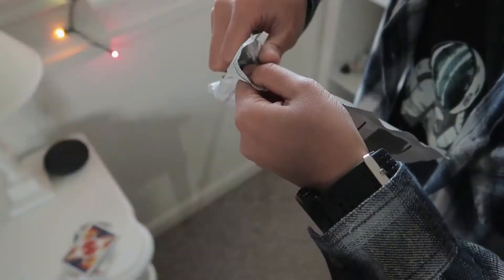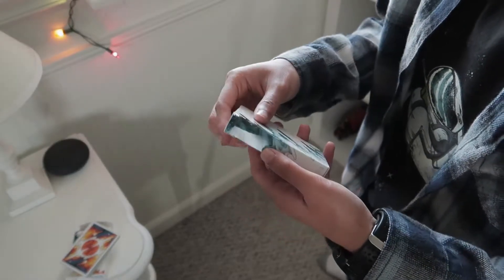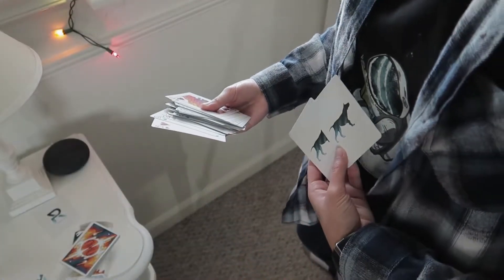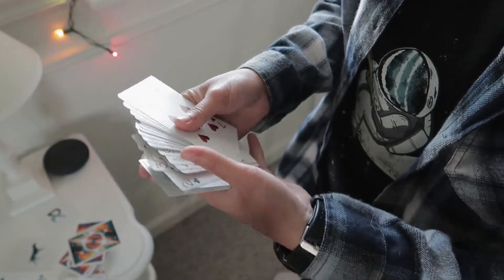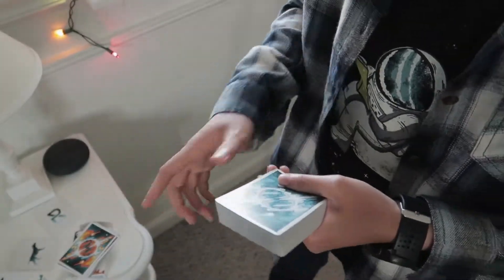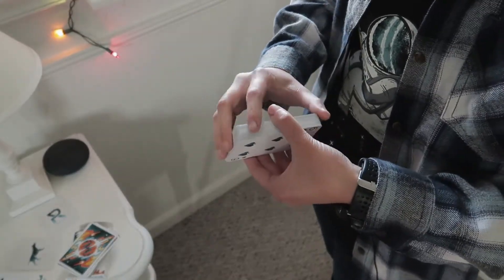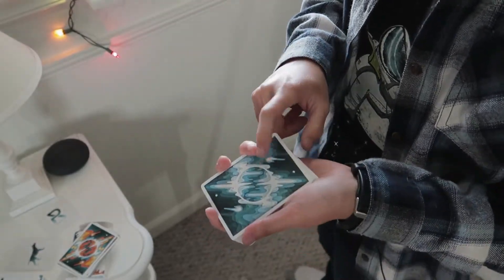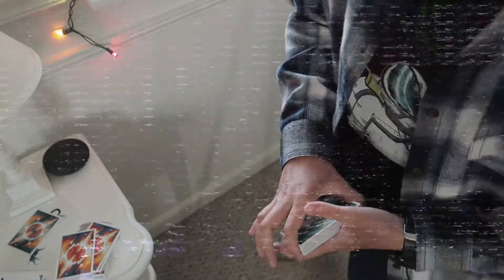SIRIUS B V3 DECK by RIFFLE SHUFFLE || UNBOXING and REVIEW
I have wanted these cards for a while and I finally got them - unintentionally. So here is my unboxing and review. (Edit: I actually found Sirius B in my night sky - It lines up with Orion's belt made up of three stars.)

Also, I should've said this a long time ago: I am a Christian. Thought I should say this since I mentioned the Bible and posted this on Easter :)

Deck Recommendations:
Theory11 Monarchs
Tally Ho (12 Pack)
Bicycle (12 Pack)

0:00 Intro
0:39 How I got them
2:15 Unboxing
3:44 Cards and back design
5:29 Design of face cards
6:32 Handling
7:23 Faroing
8:11 Test cardistry
9:15 Rating and recap
10:18 Outro
10:40 Endscreen

Spaceman - Prod. Riddiman
finite - Prod. Riddiman
deep space - Prod. Riddiman
Stardust - Jay Someday